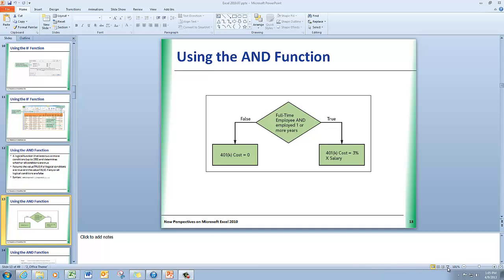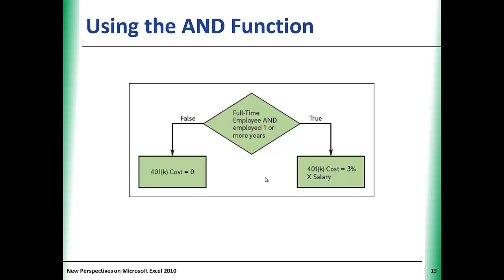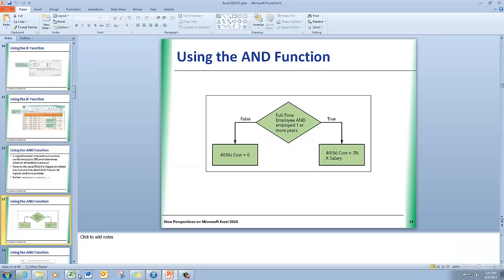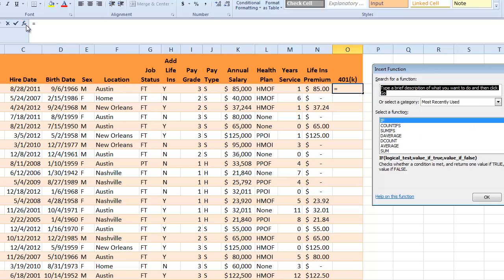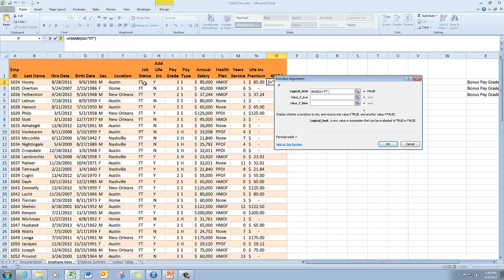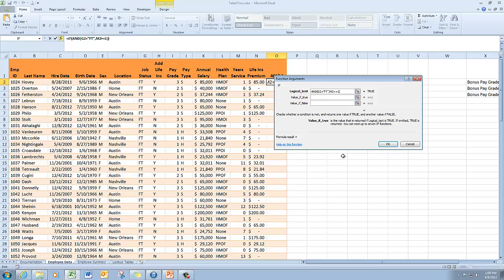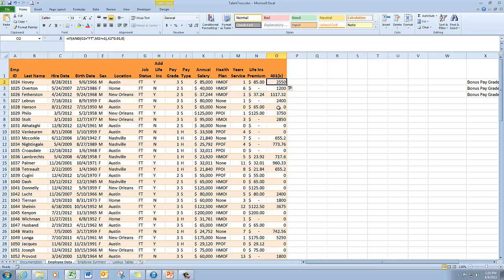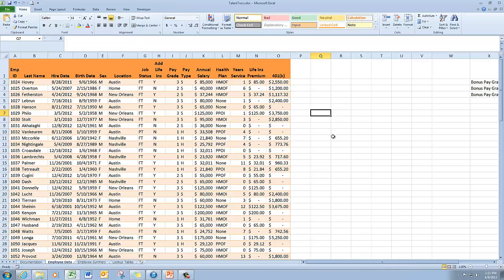T7 AND function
Using the AND function